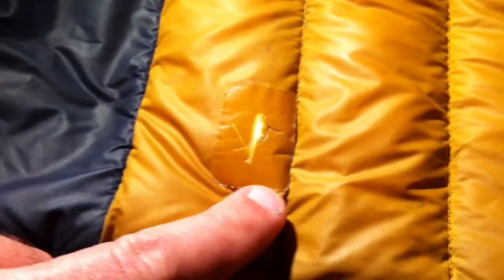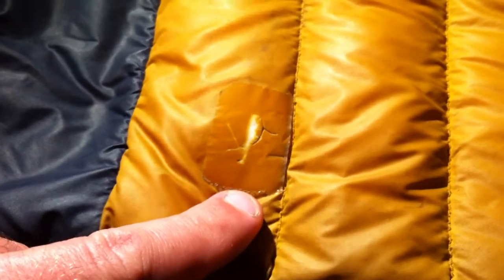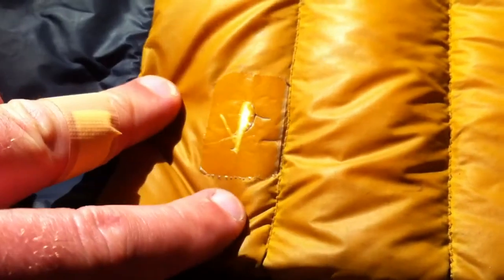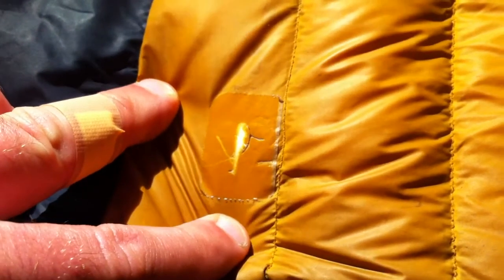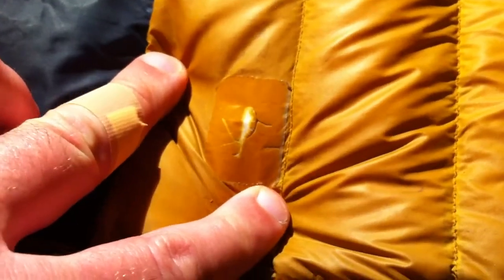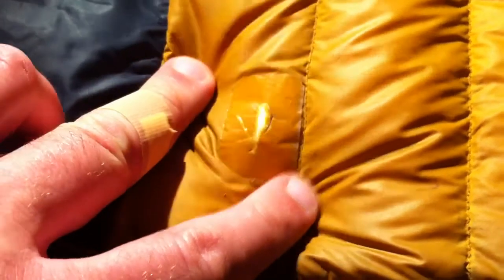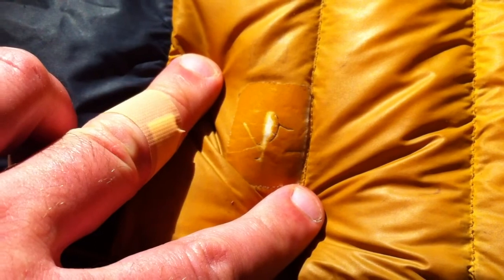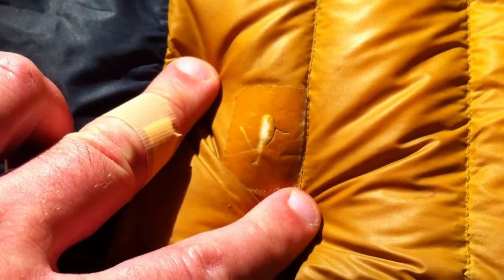Down Jacket Repair - Outside/ mountain side!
Repair your jacket; do not throw it away! Stay warm!

(I have had many questions about my accent; I come from Wiltshire in England)!

Cheers ;P